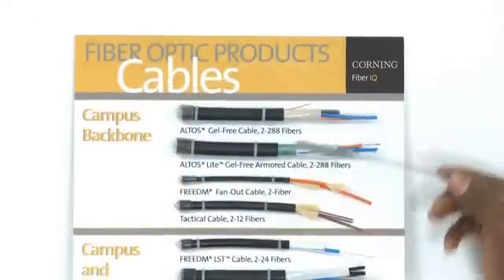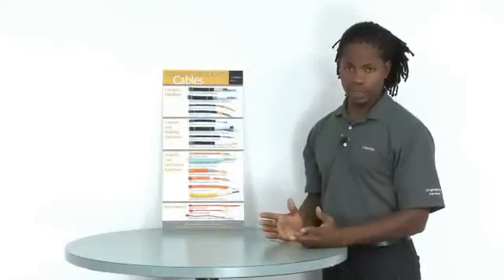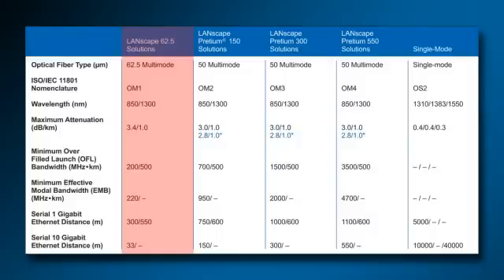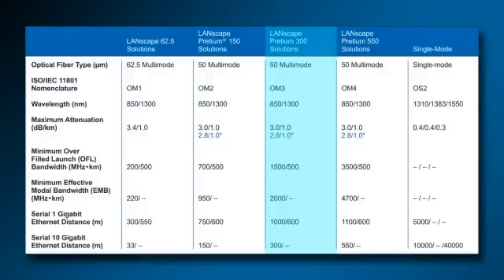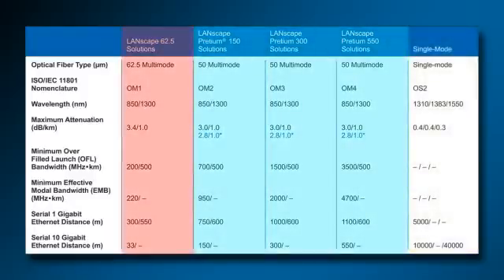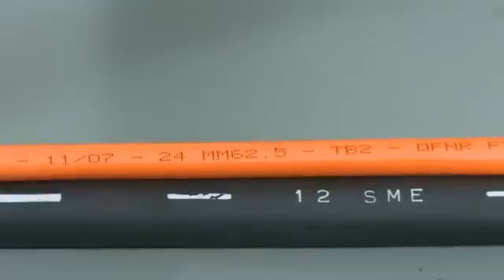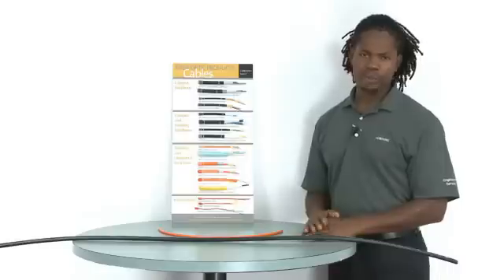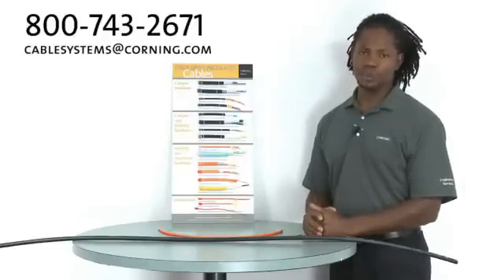Fiber Optic Cable Colors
Fiber Optic Cable Color Codes

Users have been installing hybrid (MM+SM) cables in the backbone for years. With the premises fiber optic cabling now including two varieties of 50/125 fiber, 62.5/125 and singlemode fibers, managing the cable plant is more difficult. We have already seen instances of users and installers being confused and getting bad test results, as well as having problems with networks operating when connected over the wrong fiber type.

There is a color code standard in process, TIA-598C that addresses this issue, which we could adopt and reference. Here is what it recommends:

Colored outer jackets or print may be used on Premises Distribution Cable, Premises Interconnect Cable or Interconnect Cord, or Premises Breakout Cable to identify the classification and fiber sizes of the fiber.

When colored jackets are used to identify the type of fiber in cable containing only one fiber type, the colors shall be as indicated in Table 3. Other colors may be used providing that the print on the outer jacket identifies fiber classifications in accordance with subclause 4.3.3. Such colors should be as agreed upon between manufacturer and user.

Unless otherwise specified, the outer jacket of premises cable containing more than one fiber type shall use a printed legend to identify the quantities and types of fibers within the cable. Table 3 shows the preferred nomenclature for the various fiber types, for example "12 Fiber 8 x 50/125, 4 x 62.5/125."

When the print on the outer jacket of premises cable is used to identify the types and classifications of the fiber, the nomenclature of Table 3 is preferred for the various fiber types. Distinctive print characters for other fiber types may be considered for addition to Table 3 at some future date.

 Fiber Type  Color Code
.  Non-military Applications(3)  Military Applications  Suggested Print Nomenclature
  Multimode (50/125) (TIA-492AAAB) (OM2)  Orange  Orange  50/125
 Multimode (50/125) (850 nm Laser-optimized)
(TIA-492AAAC) (OM3, OM4)  Aqua  Undefined   850 LO 50 /125
 Multimode (62.5/125)
(TIA-492AAAA) (OM1)  Orange  Slate  62.5/125
 Multimode (100/140)  Orange  Green  100/140
 Single-mode
(TIA-492C000 / TIA-492E000) (OS1, OS2)  Yellow  Yellow  SM/NZDS, SM
 Polarization Maintaining Single-mode  Blue  Undefined  Undefined (2)